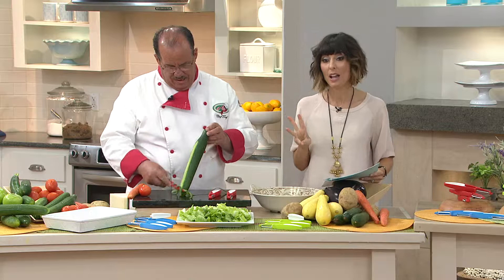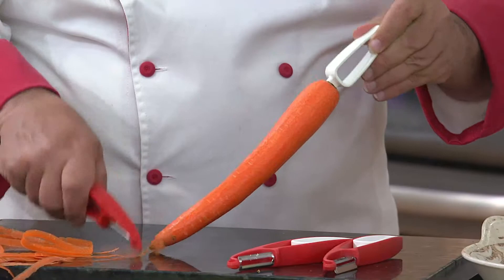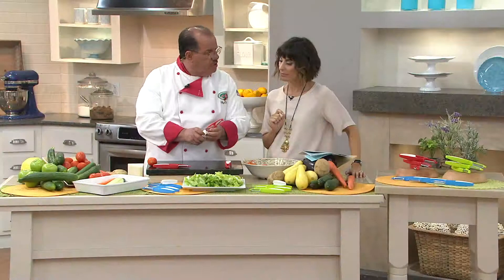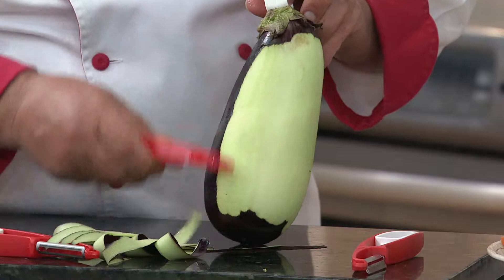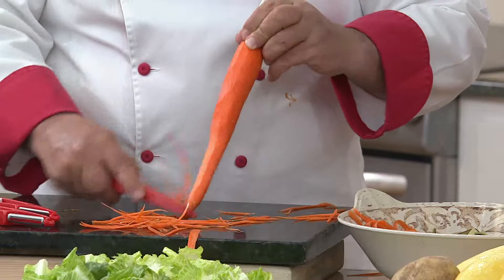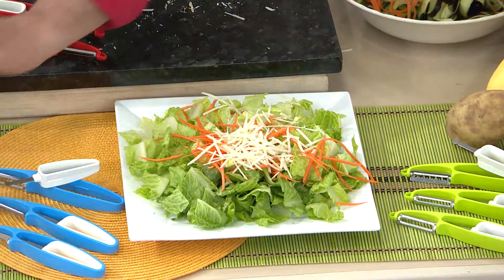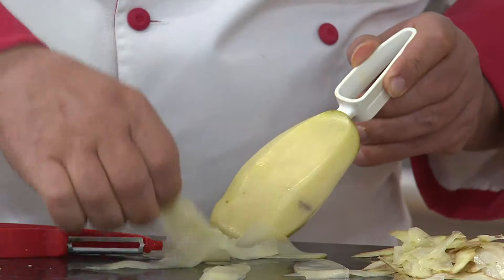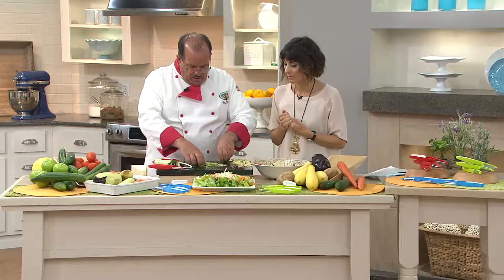Set of 3 Fruit and Vegetable Peelers w/ Holder with Amy Stran